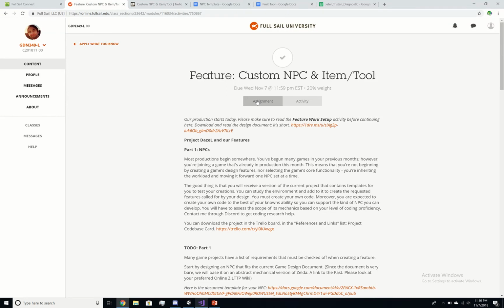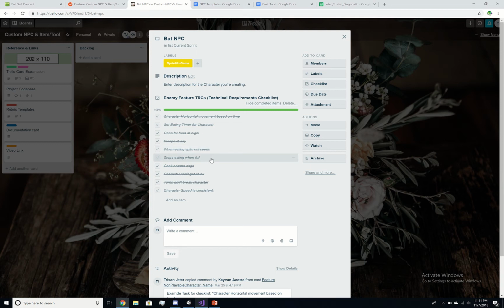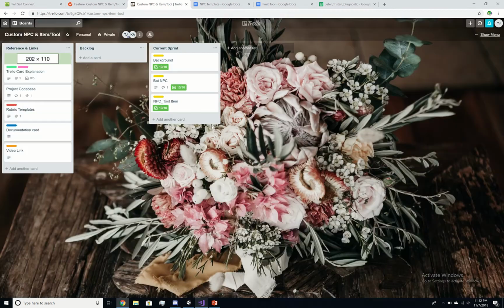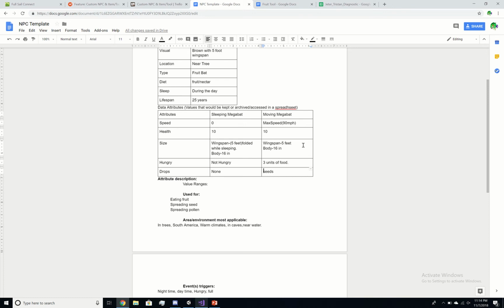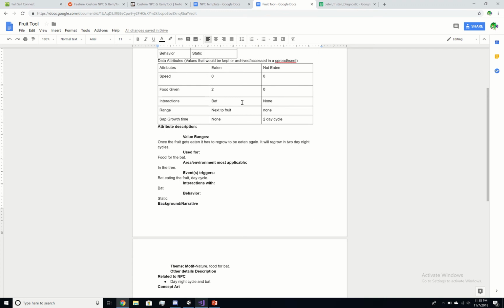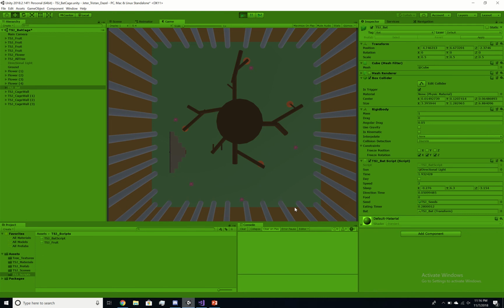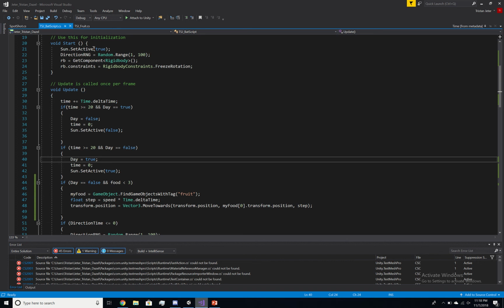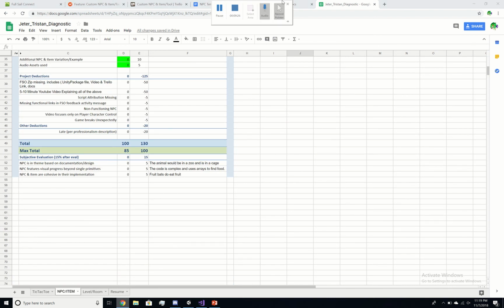Jeter Tristan Diagnostic